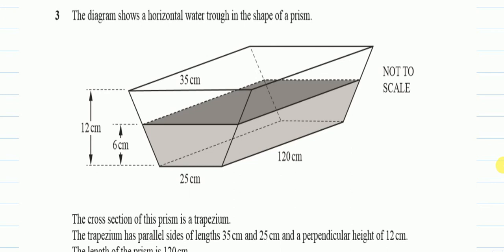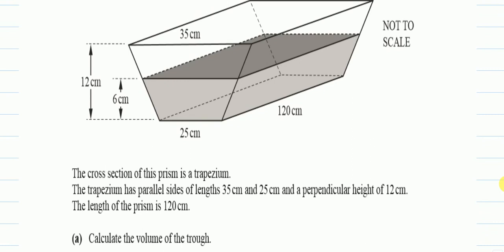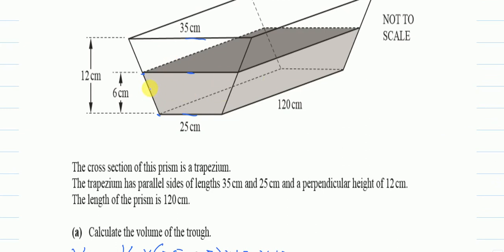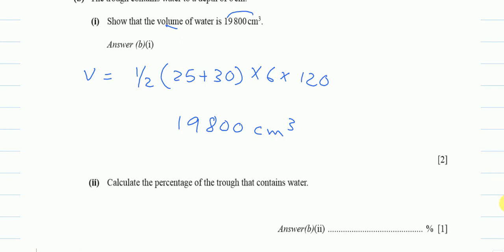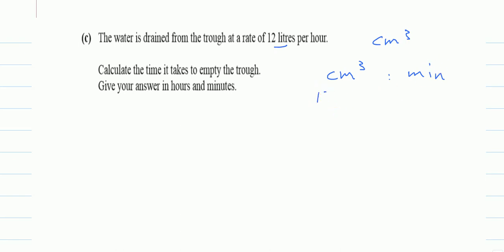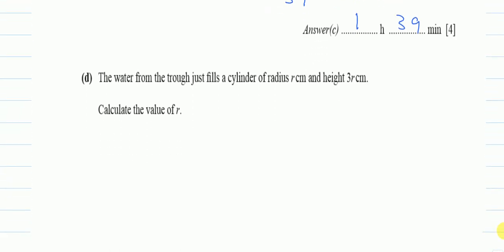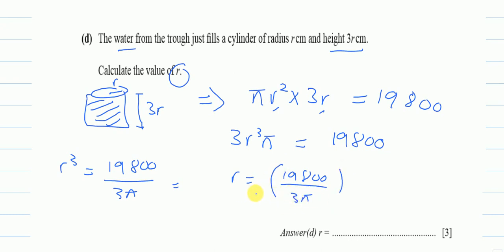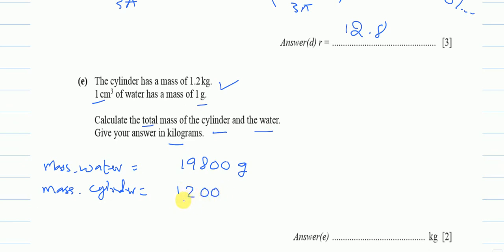REQUEST┇QUESTION 13┇ IGCSE MATHS 0580 ┇ PAPER 4 (43) ┇OCT NOV 2015┇WORKED SOLUTION